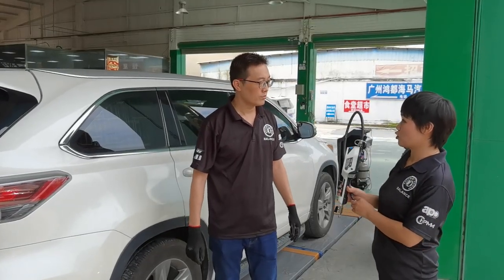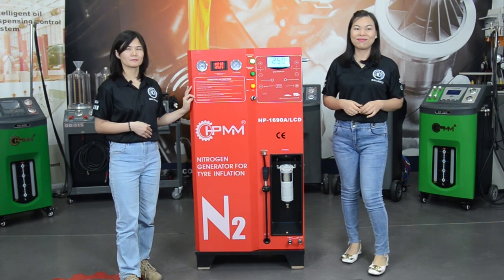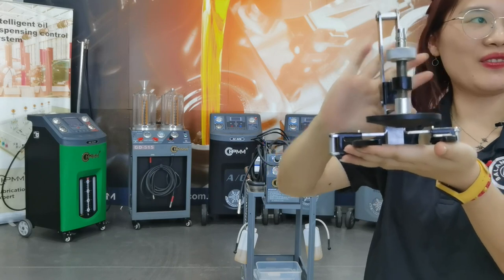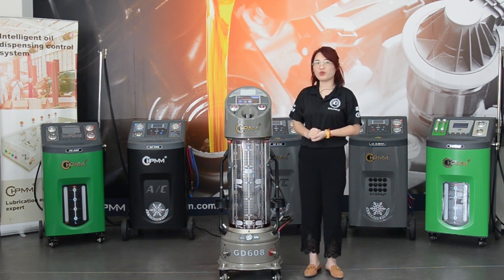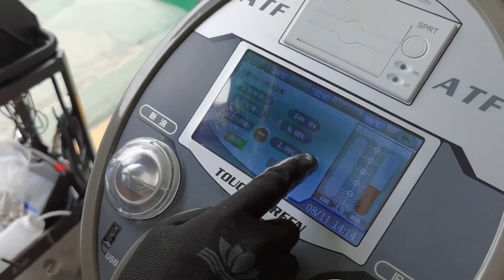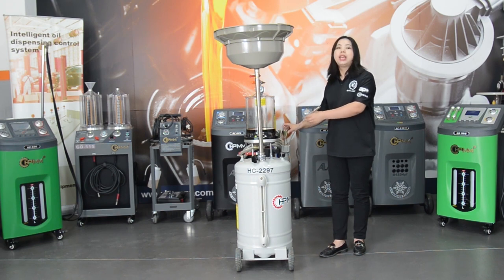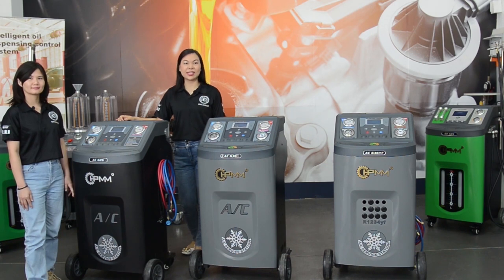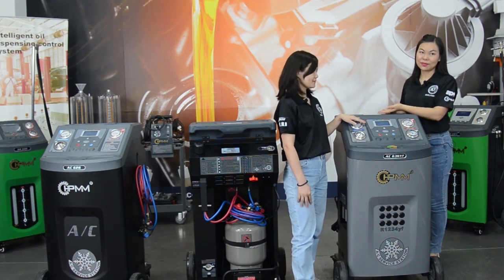HPMM Product Collections - Introduction & Operation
Inflators, Nitrogen Inflators, Brake Bleeders, Transmission Oil Exchangers, Waste Oil Extractors/Drainers, A/C Service Station